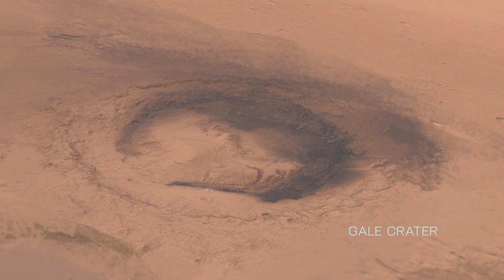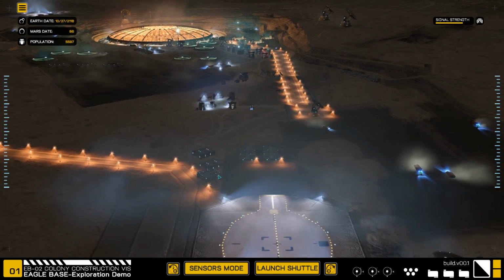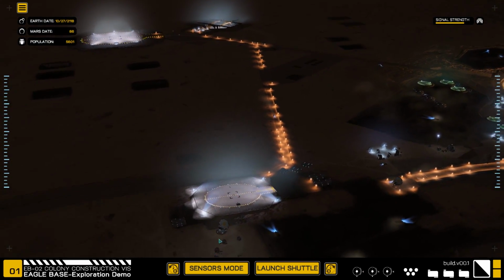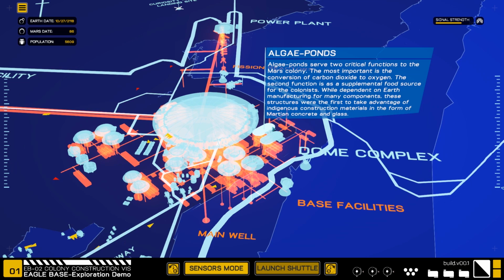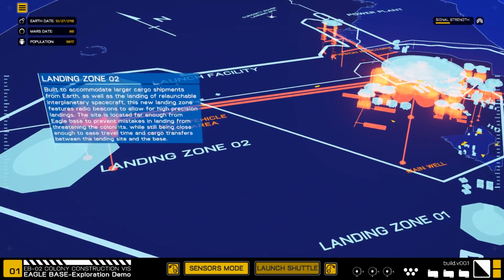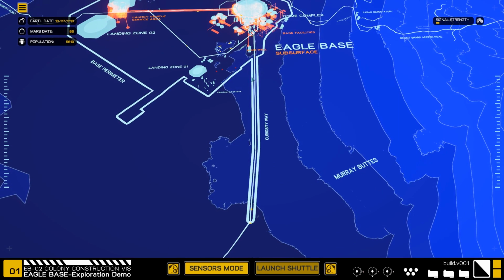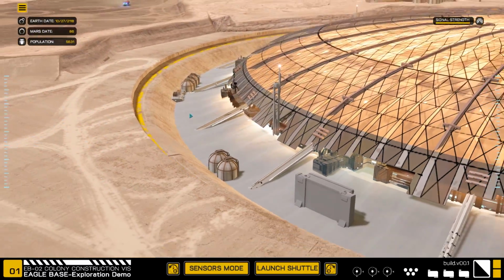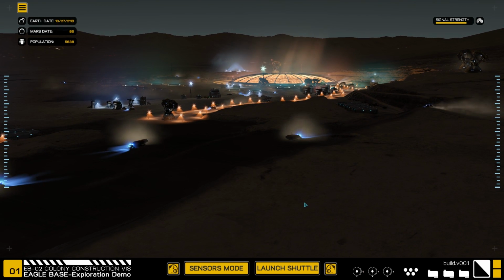Exploring the First Colony on Mars | Project Eagle